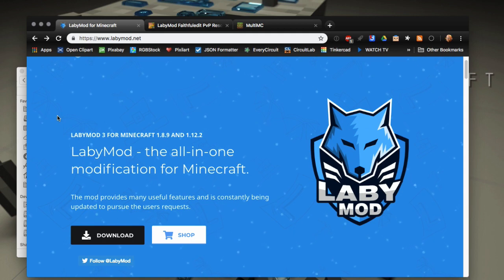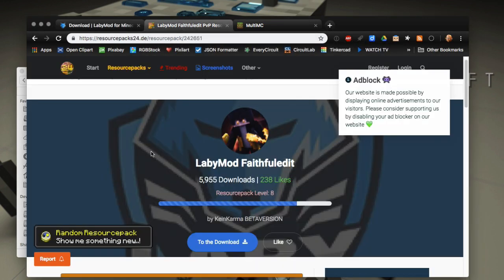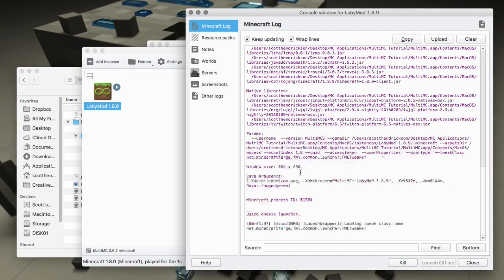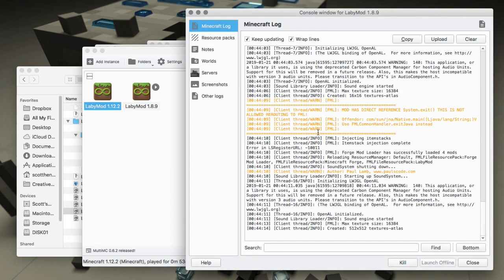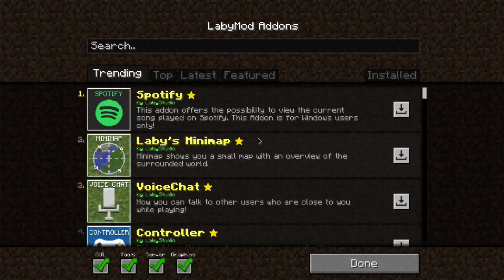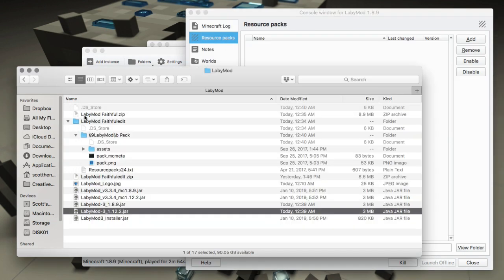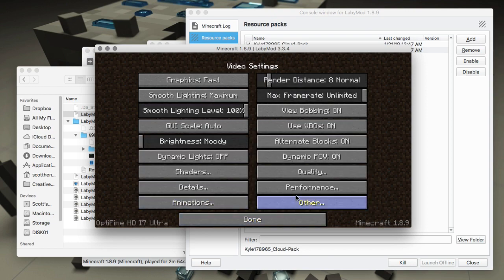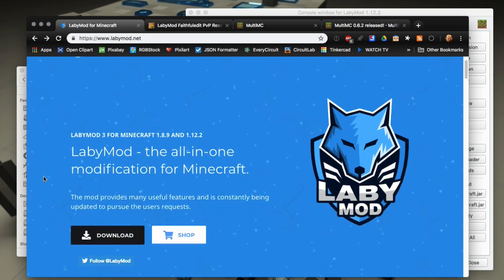LabyMod 3 MultiMC Install - Minecraft Forge Mods and Optifine - PvP Modpack - FPS Boost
How to install LabyMod in MultiMC.
LabyMod is a suite of modifications for Minecraft which enhance gameplay with customizable onscreen HUDs, visual effects, and powerful tools. It works in conjunction with many large Minecraft minigame servers.
MultiMC is a bloat-free and configurable launcher for any version of Minecraft. It is the smart player's choice for managing Minecraft mods.